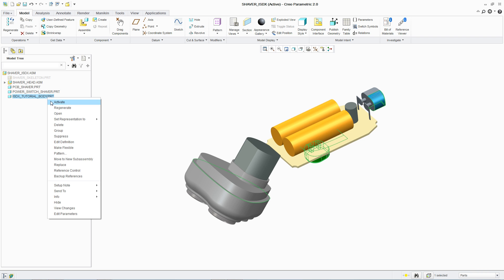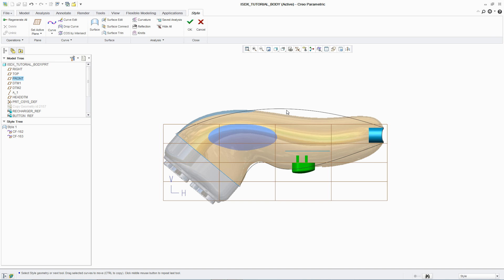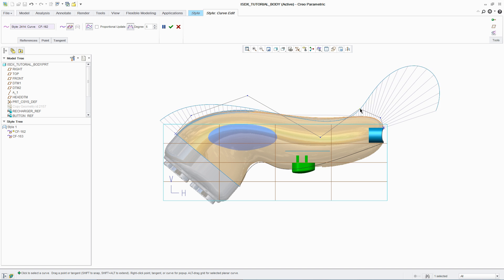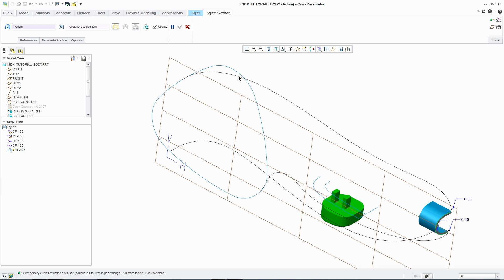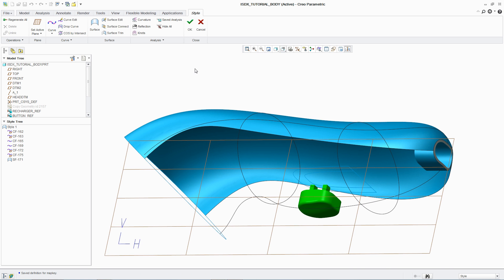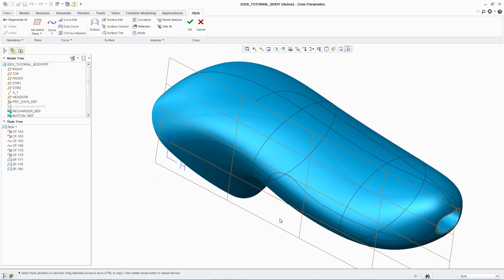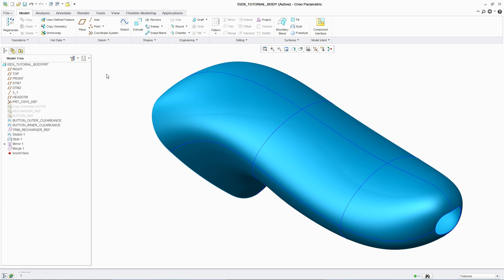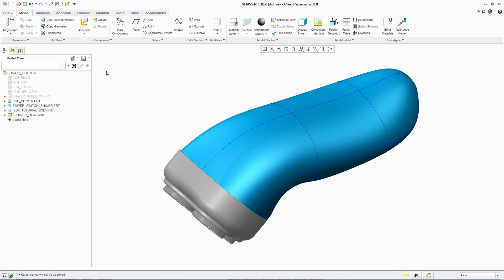Creo Interactive Surface Design Extension (ISDX)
Create free-form surfaces with the ability to model specific engineered components essential for your product with Creo's interactive surface design capabilities.